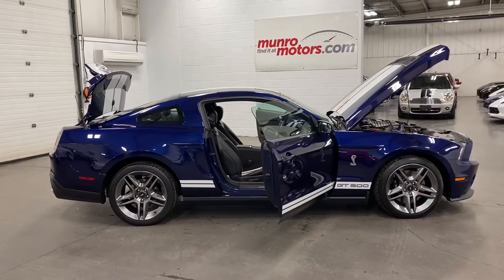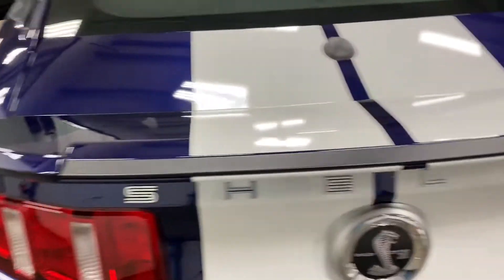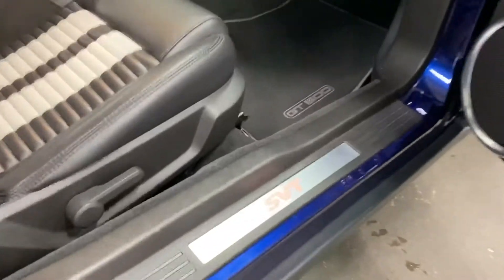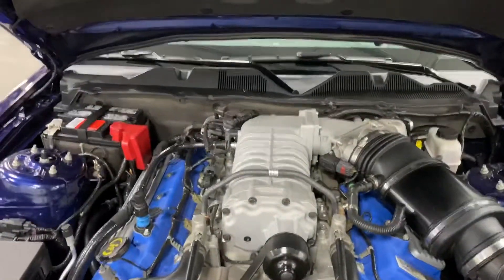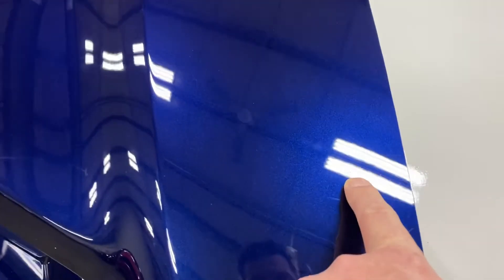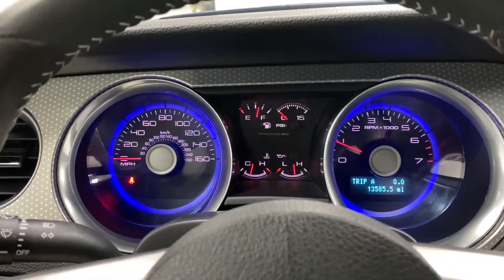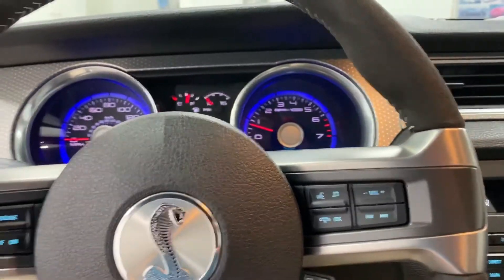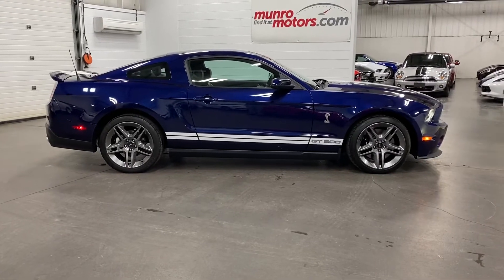2011 Ford MustangSOLD SOLD SOLD Shelby GT500 low km's No Accidents 550hp with 21k kms! Munro Motors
SOLD SOLD SOLD No Accidents low km's very clean 2011 Ford Mustang Shelby GT500 V8 5.4L 550hp engine paired to a 6 speed manual transmission in Kona Blue on black leather interior featuring upgraded carbon fiber driveshaft, added supercharger cooler, HID Xenon headlights, unique rear fascia, over-the-top racing stripes & GT500 side stripes, unique Shelby front and rear diffusers, auto headlamps, front fog lights, power mirrors with blind spot monitors, MyColor 125-color gauge backlighting system, Brushed aluminum accented 6-gauge instrument cluster with SVT graphics, bright finished pedals, MyKey system, cruise control, securilock passive anti-theft system, illuminated entry, tire pressure monitoring system, SOS post crash alert system, black box event data recorder, belt minder system, AdvanceTrac electronic stability control, 4 wheel anti-lock braking system, easy fuel capless fuel filler system, power vented 4-wheel disc brakes with Brembo front rotors and calipers, Stainless steel exhaust with 4 tips, electric power assist rack and pinion steering, solid-axle 3-link rear suspension with panhard rod, MacPherson strut front suspension, rear wheel drive.